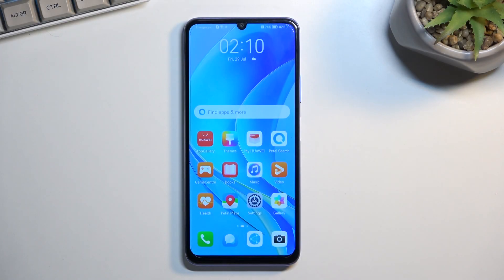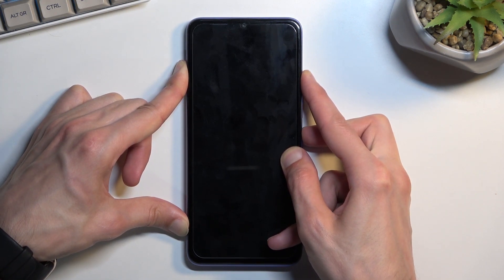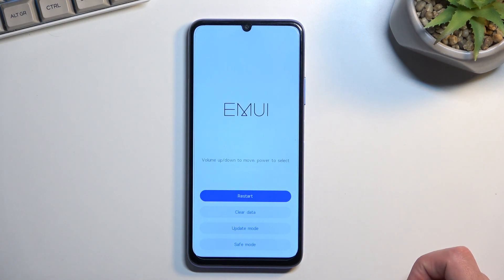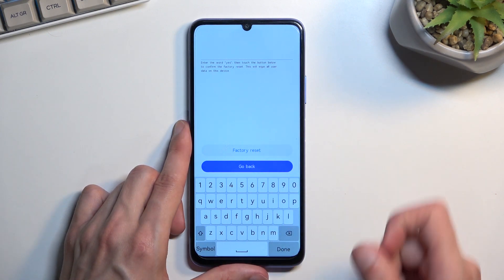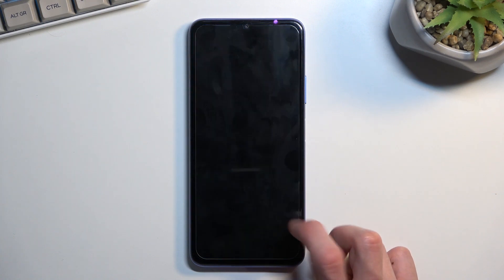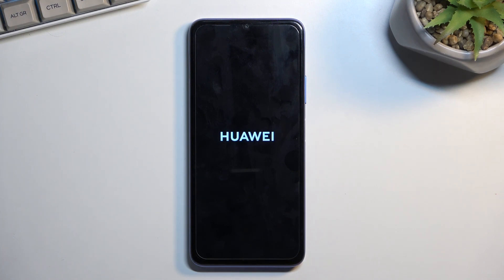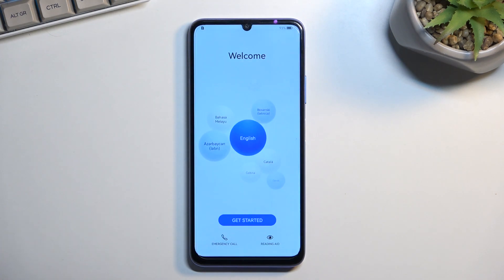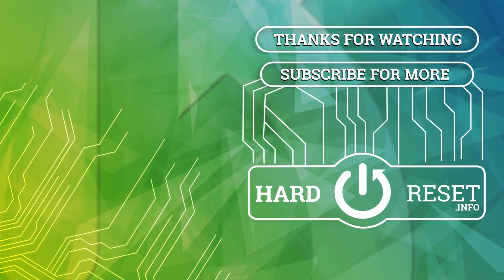How to Hard Reset Huawei Nova Y70 via Recovery Mode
Find out more about performing Hard Reset in Huawei Nova Y70:
Hi Everybody. Today, we will present how to Hard Reset your Huawei Nova Y70 via Recovery Mode. Our expert will show you how to use the secret combination of keys in order to enter recovery mode. Then you will watch how to navigate there and perform Clear Data / Factory Reset on your device. Remember that this operation will wipe all your personal data! If you want to know more about your Huawei Nova Y70, visit our YouTube channel.

How to access recovery mode on Huawei Nova Y70? How to perform clear data / factory reset on Huawei Nova Y70? How to wipe all data in Huawei Nova Y70? How to hard reset Huawei Nova Y70?